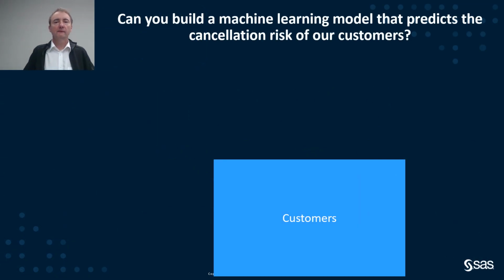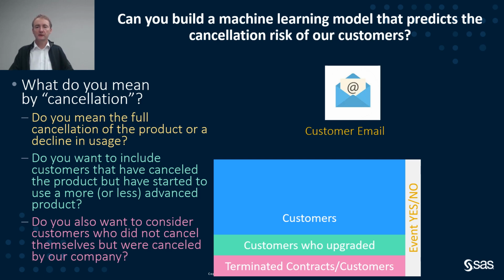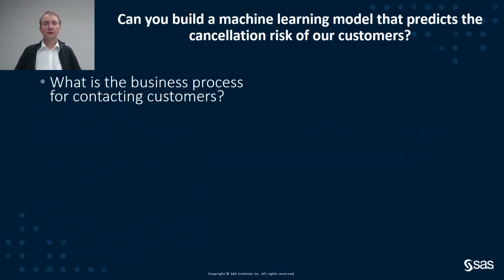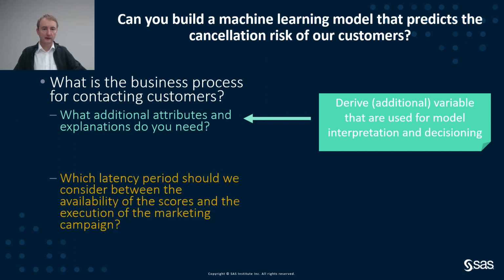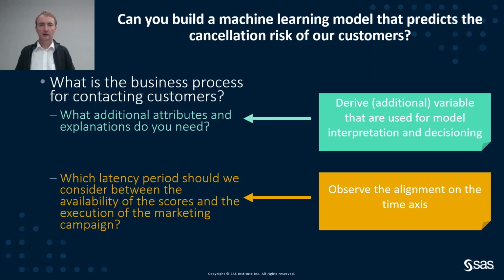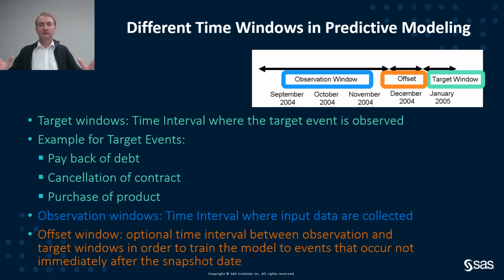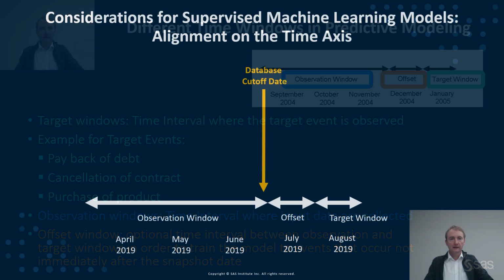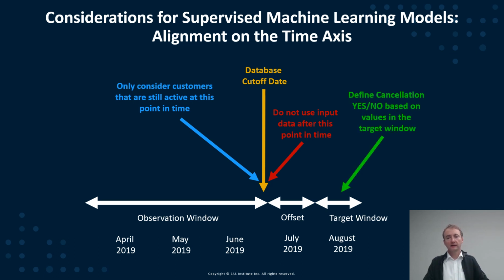Conceptual Considerations (1) when Preparing/Assembling Data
Putting your data together for data science is not only a technical task. Of course, SQL or SAS can play an important role. It is however very important to clarify many open points before you can start merging, aggregating, aligning or filtering your data. This webinar shows considerations that are derived from a simple business questions and discussed their influence on data preparation.